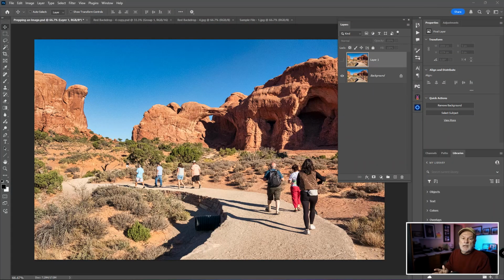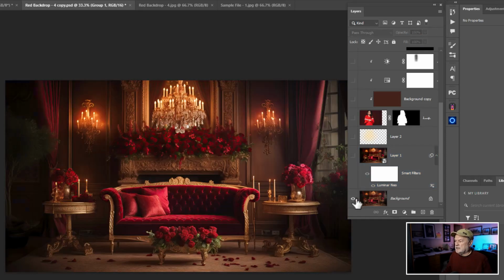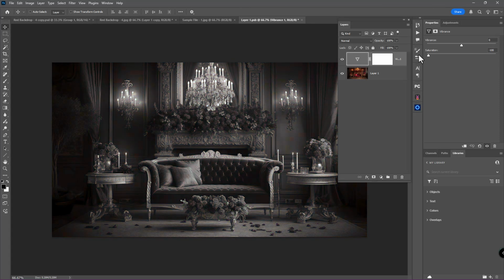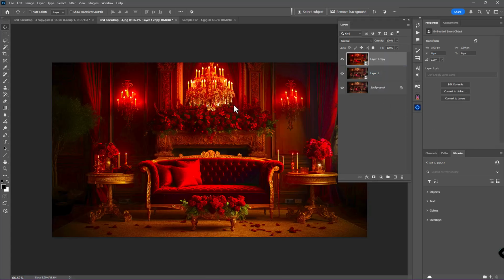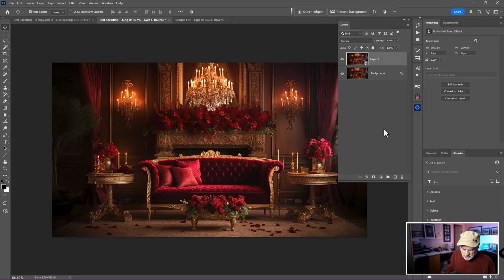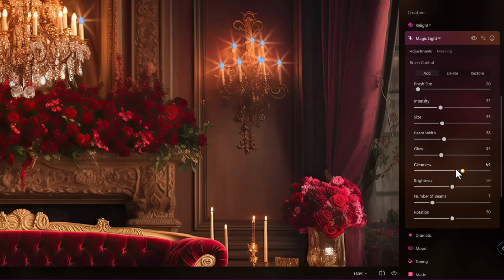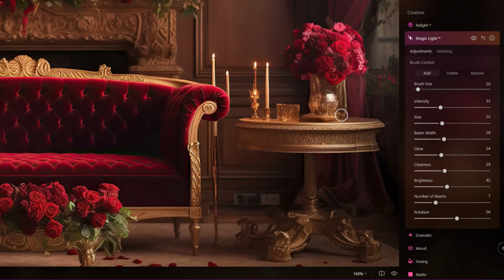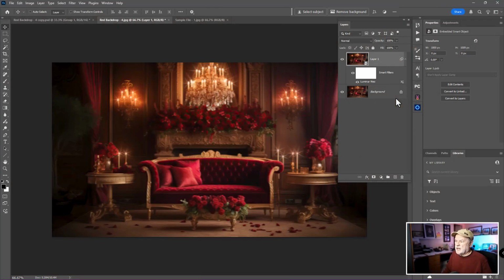Prepping an Image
What is Prepping an Image in Photography?